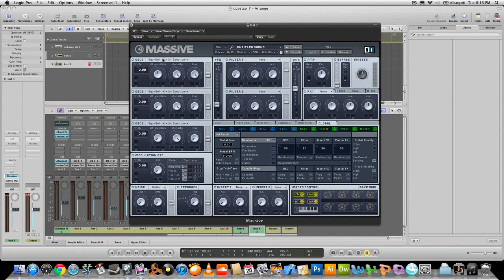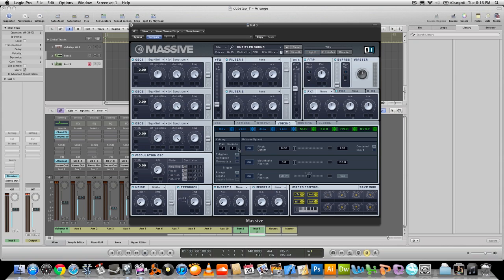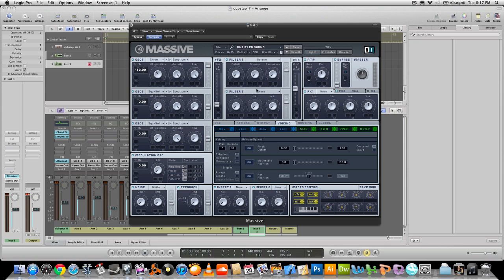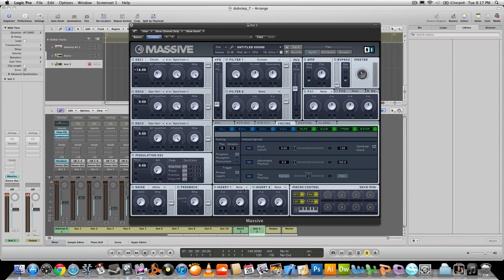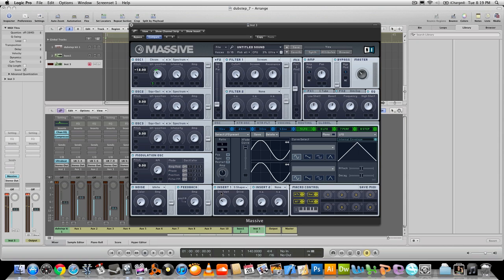Sweet Shop(ish) Dubstep Bass Tutorial in NI Massive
Tutorial on how to make a Doctor P/16 bit-esque bass sound. Also, the link for my soundcloud is .